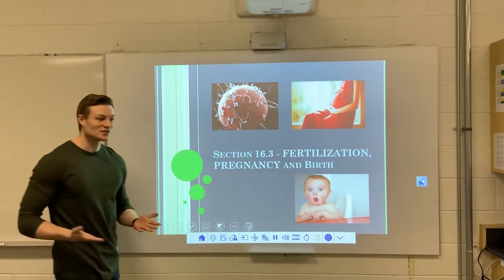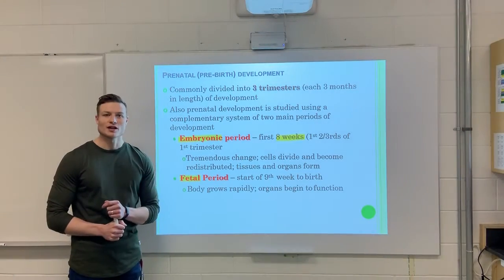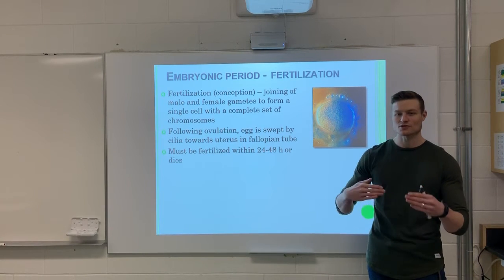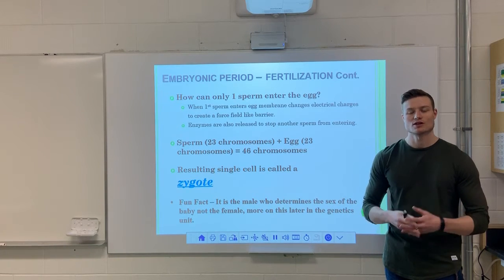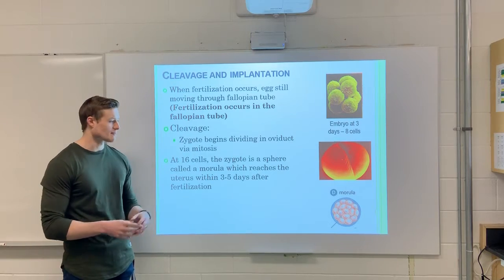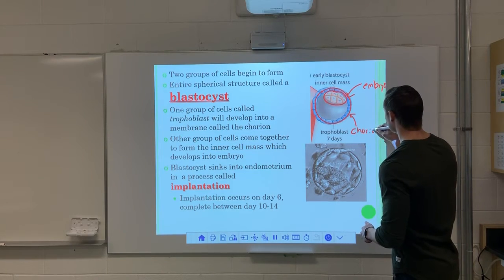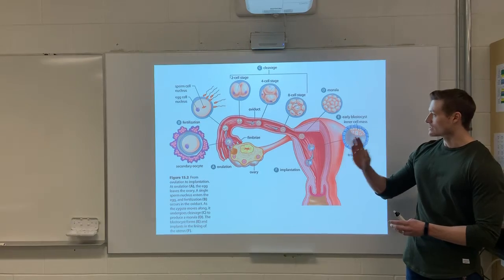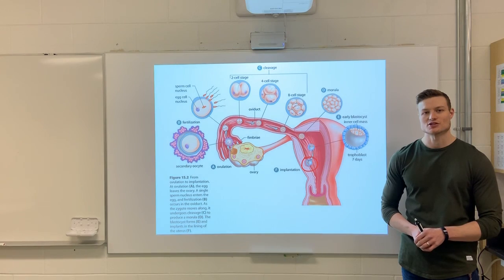Bio 30 Lesson 16: Fertilization & Implantation